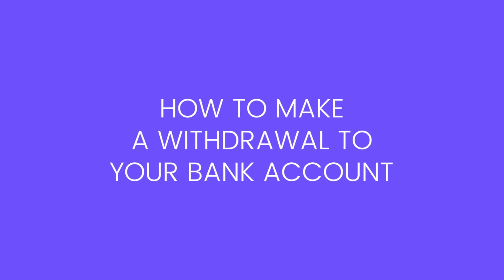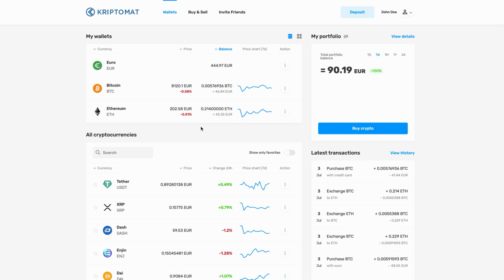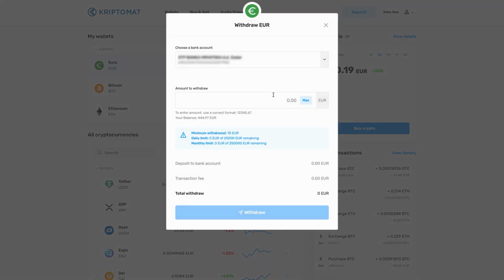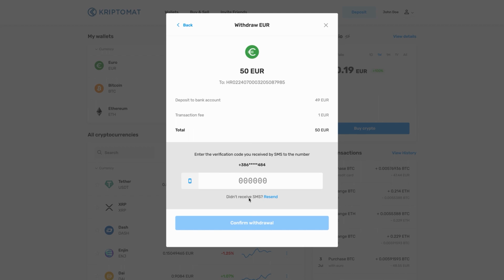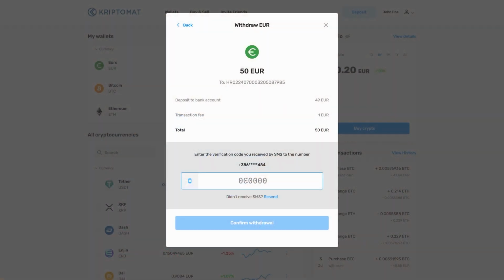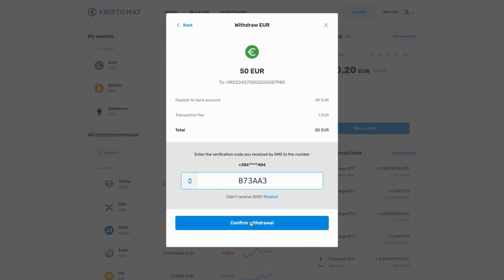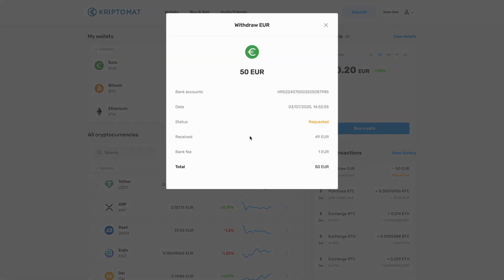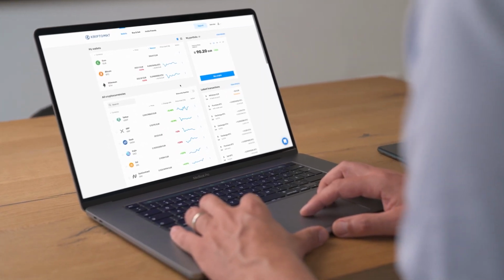How to make a withdrawal to your bank account | Kriptomat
Watch this video to find out how to withdraw funds to your verified bank account via Kriptomat!

👉 The steps to make a bank withdrawal:
1. Login to your Kriptomat account.
2. Locate the My Wallets section and click on the Euro. A dedicated page for Euro will open.
3. Locate and click Withdraw. A new dialog window will open up for you.
4. Enter the euro amount and Choose a bank account to which you want to withdraw your funds (if you have made deposits to Kriptomat from multiple bank accounts).
5. Click Withdraw to go to the next screen where you will have to confirm the transaction. Once you do this, you will receive an SMS to your mobile phone. Alternatively, you may need to enter the code that you see in your Google Authenticator, if that is what you have set up as your primary method of two-factor authentication.
6. Enter the verification code.
7. Click Confirm withdrawal.